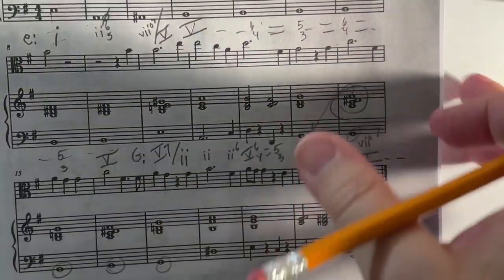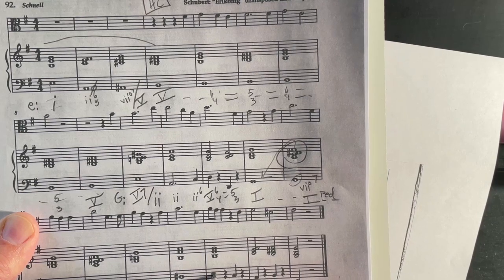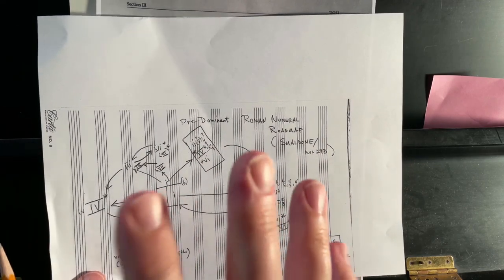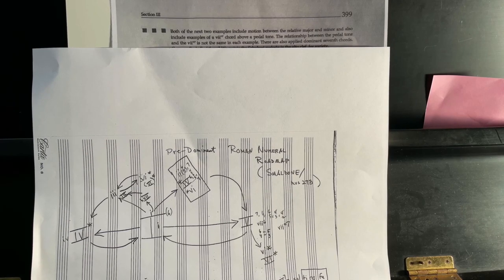Schubert Analysis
Analysis of Erlkoenig excerpt